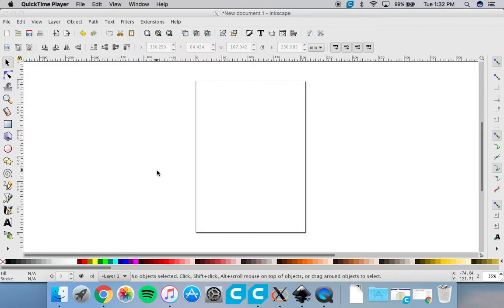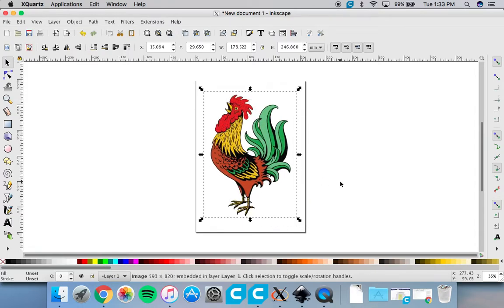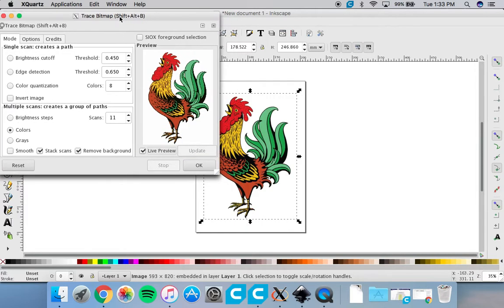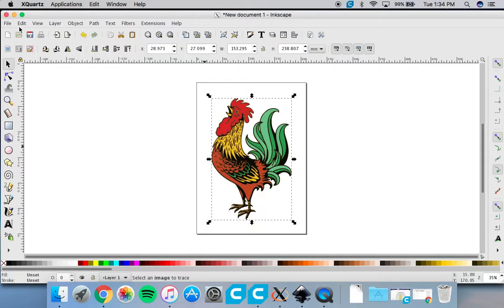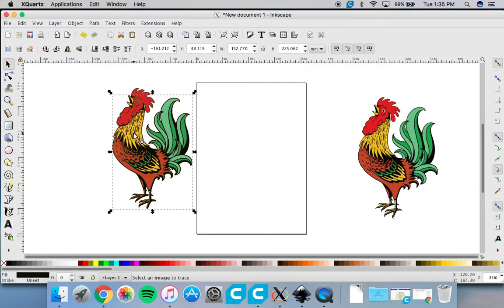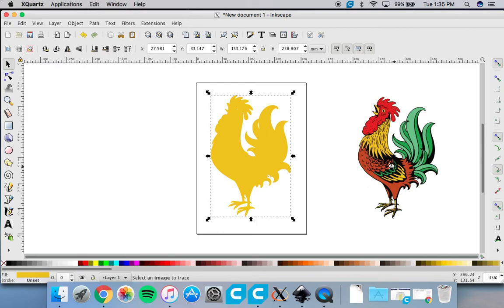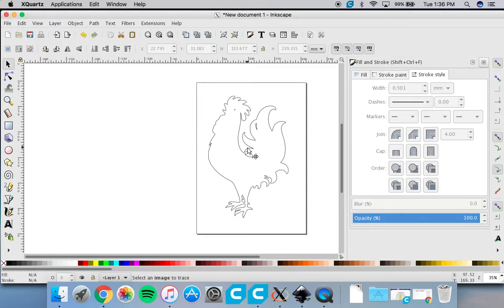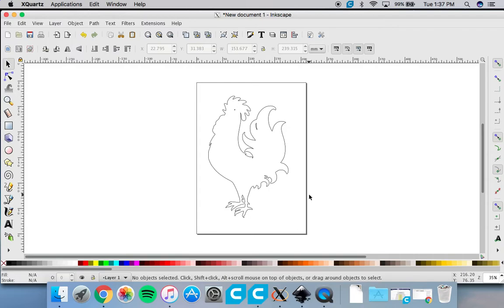Cut file (svg) made from detailed image with Inkscape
How to create a cut file (svg) made from a detailed image with Inkscape.